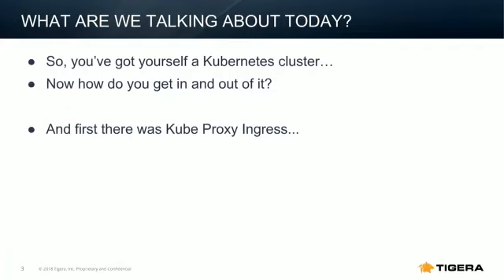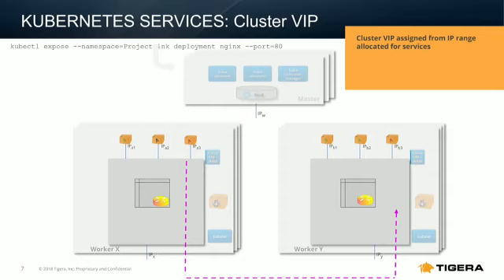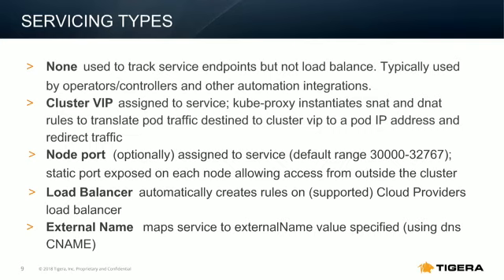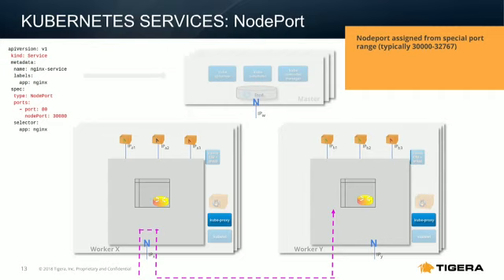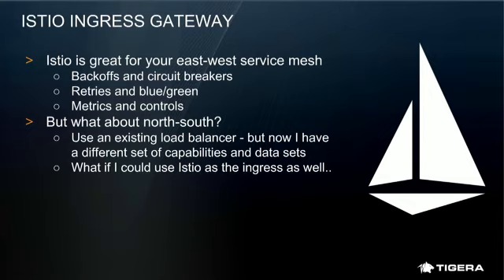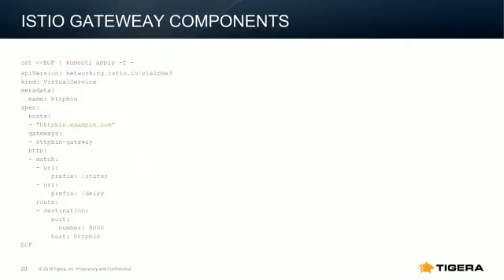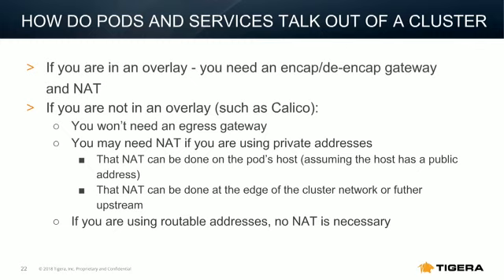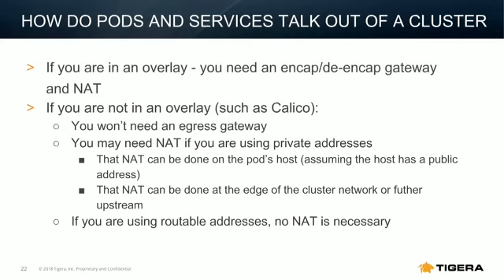Kubernetes Ingress & Egress Traffic Management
The networking infrastructure within a Kubernetes cluster is usually
private, or at least internally oriented. So what do you want to do
when you need to expose your application or services to the public?
What are your options for connecting to resources outside of your
cluster? In this webinar we'll discuss:

* Address cluster endpoints from the outside world
* Communicate from within the cluster to external resources
* Load balance services